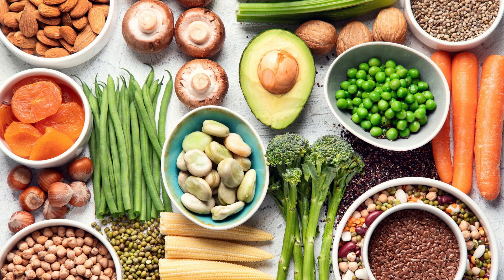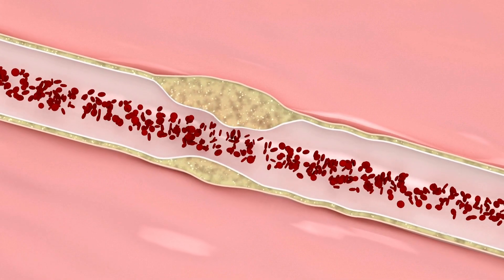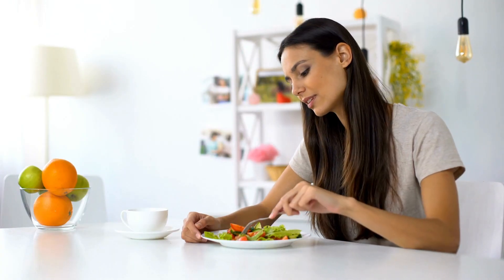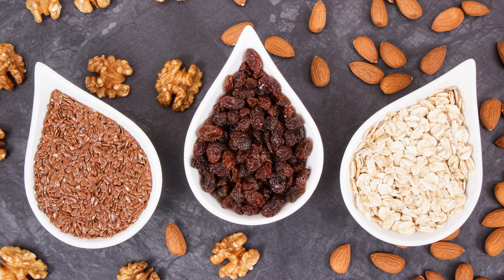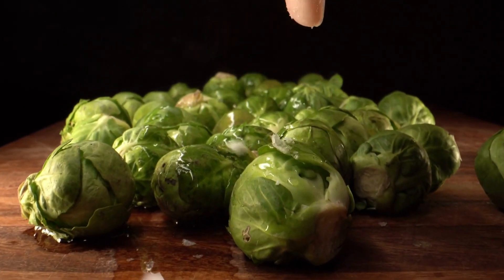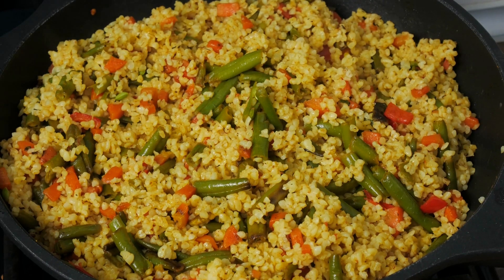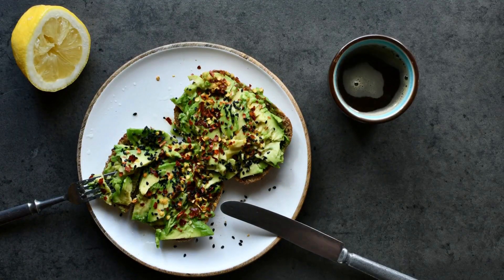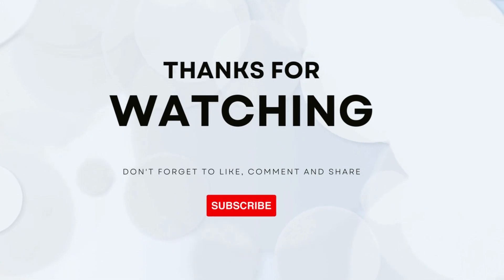The Ultimate Guide to Plant-Based Protein for Vegans and Vegetarians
Welcome to our comprehensive guide on plant-based protein sources! If you're a vegan, vegetarian, or simply looking to incorporate more plant-based protein into your diet, you're in the right place. In this video, we'll explore a wide range of nutrient-rich, meatless options to help you power up your plate and maintain a balanced, nutritious diet.

🌱 Why Plant-Based Protein?

Plant-based protein offers a multitude of benefits for your health and the planet. It's low in saturated fat, cholesterol-free, and loaded with essential vitamins and minerals. By choosing plant-based protein sources, you can reduce your environmental footprint and promote sustainability.

🥦 Variety is Key

One of the key principles of a healthy plant-based diet is variety. By incorporating different protein sources, you can ensure you're getting a diverse range of nutrients. We'll dive into a variety of plant-based protein options, so you can keep your meals exciting and nutritionally balanced.

📊 Nutritional Benefits

We'll break down the nutritional content of various plant-based proteins, such as tofu, lentils, chickpeas, quinoa, and more. Learn about their protein content, amino acid profiles, and other essential nutrients that they provide to support your overall health.

🍽️ Incorporating Plant-Based Protein

To make it easier for you to include these plant-based protein sources in your daily meals, we'll share practical tips and delicious recipe ideas. You'll discover how to create satisfying and nutritious dishes that your taste buds and body will love.

🌍 Sustainability Matters

We'll also touch on the environmental impact of your dietary choices. By choosing plant-based proteins, you're contributing to a more sustainable and eco-friendly future. Learn about the positive effects on the planet and how you can make a difference.

If you found this video helpful and informative, please consider subscribing to our channel and hitting the notification bell to stay updated with our latest content on plant-based living, nutrition, and sustainability.

We love hearing from you! Your feedback and engagement are invaluable to us!

Thank you for joining us on this journey to explore the world of plant-based protein. Let's power up our plates and make a positive impact on our health and the environment, one delicious meal at a time.